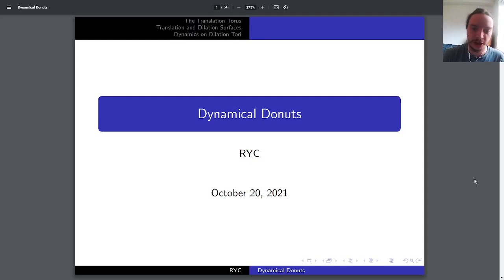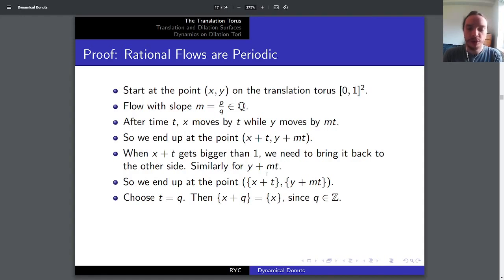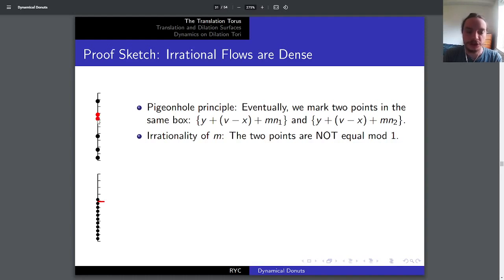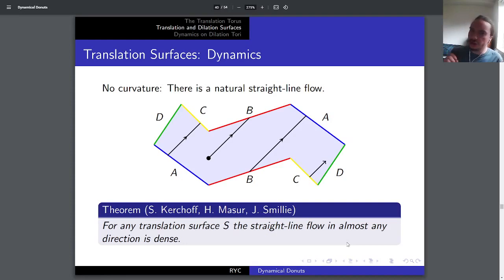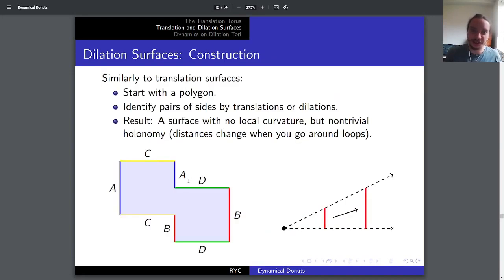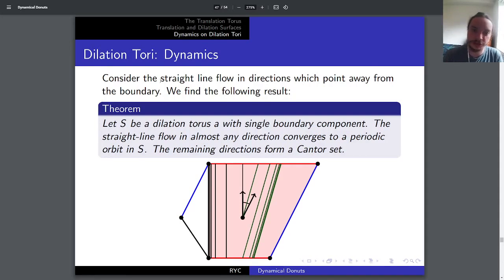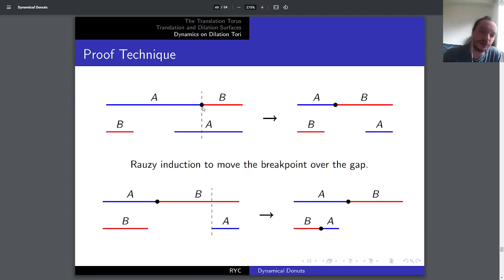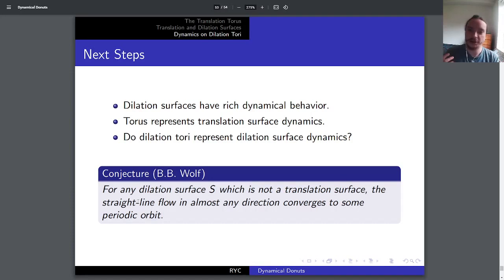Dynamical Donuts Oct 27, 2021